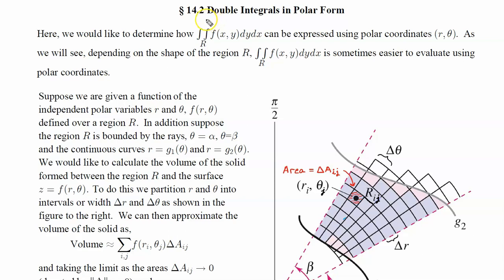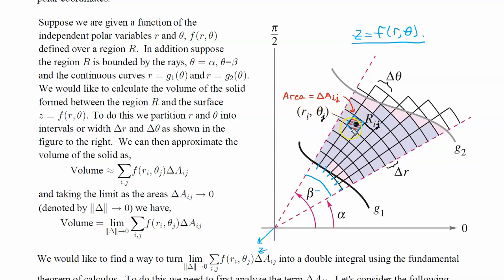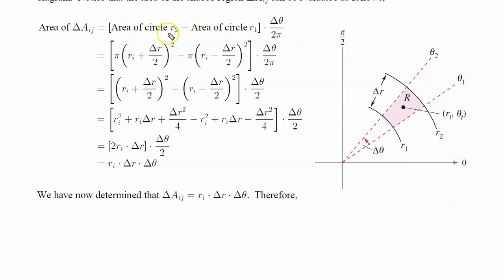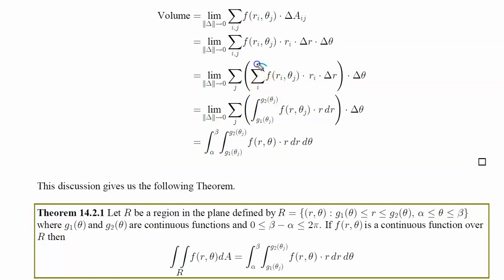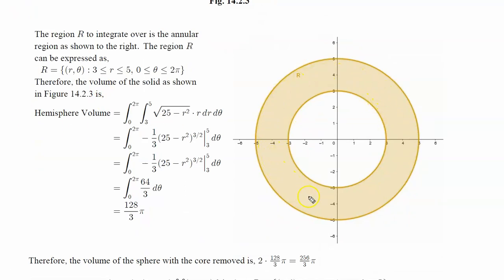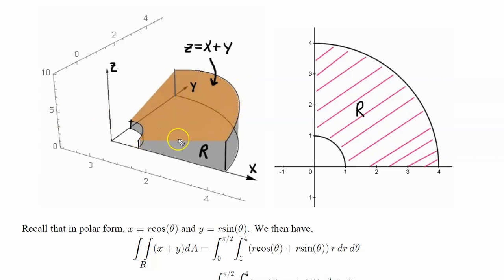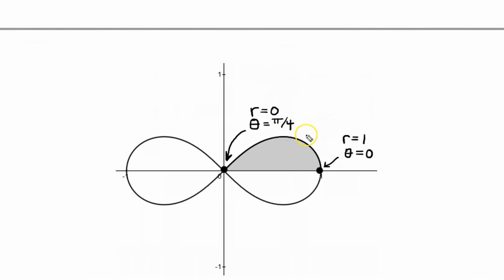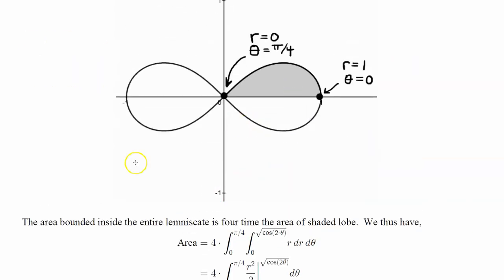Calculus 3: Double Integrals in Polar Form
Double Integration in Polar Coordinates